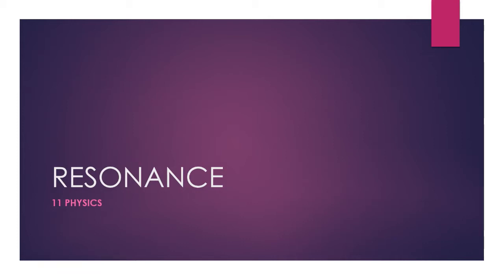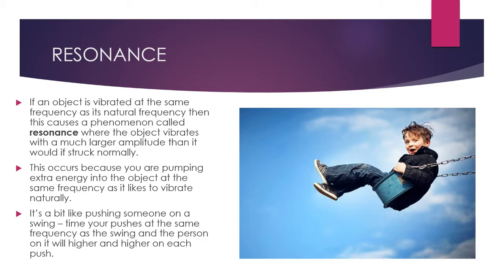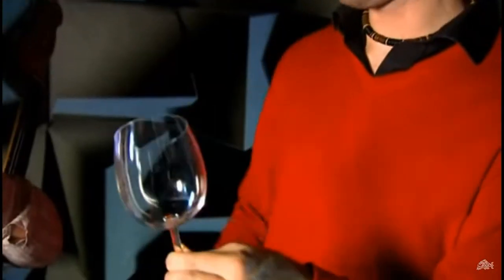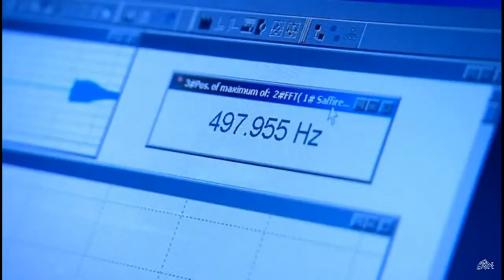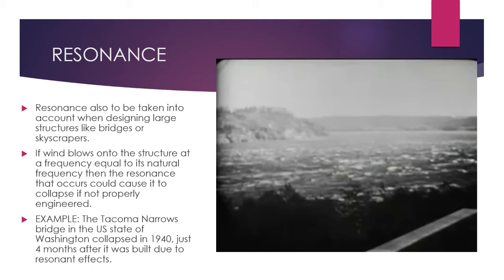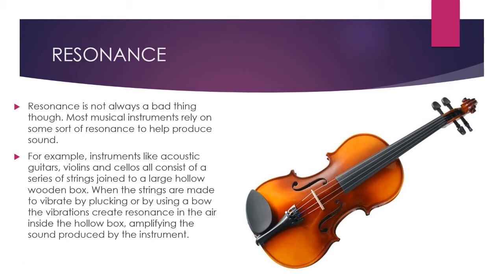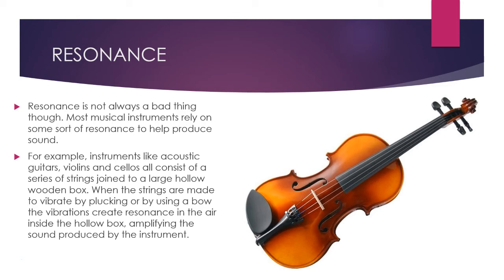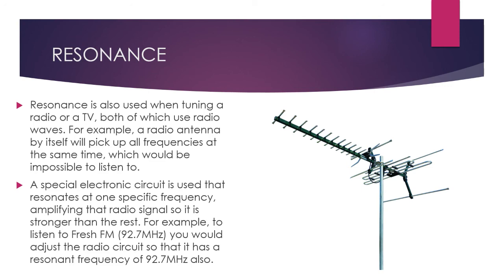Stage 1 Physics: Resonance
Apologies for the delay, my crusty internet took forever (no NBN for me)